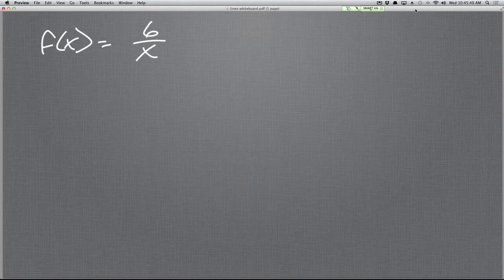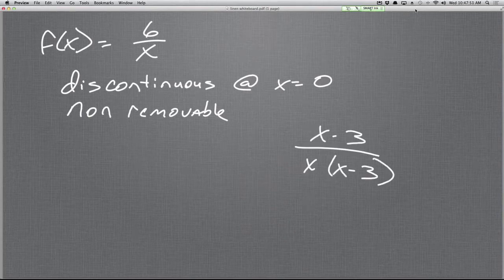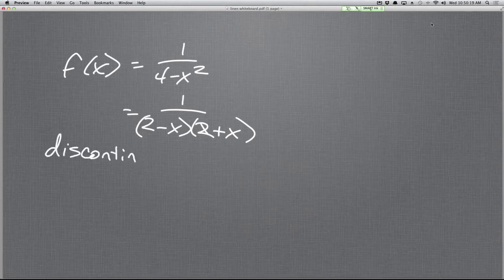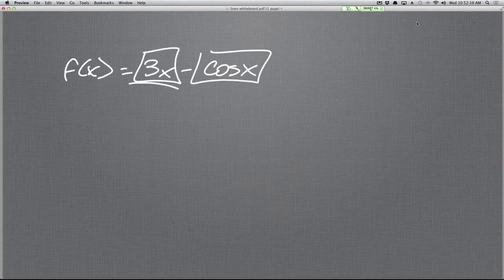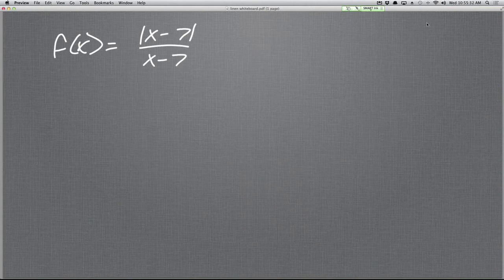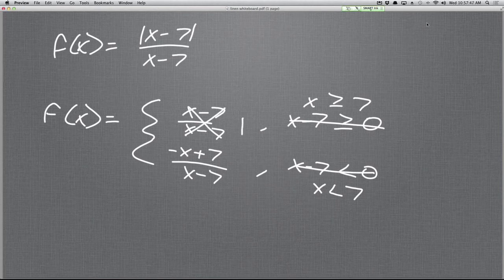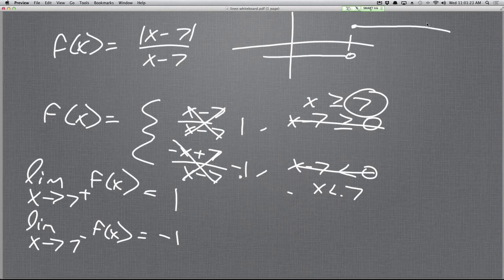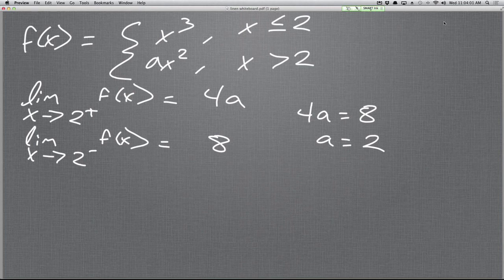Calculus - Finding and identifying discontinuities (Unit 1 Video 5)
Assignment: Page 79 36-54 even, 64,66